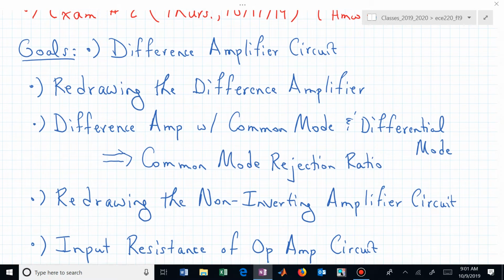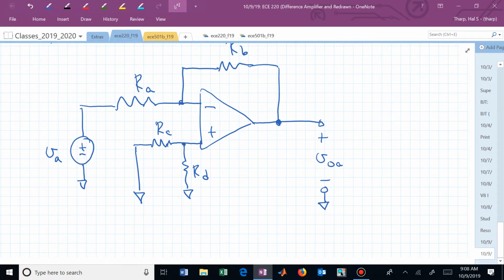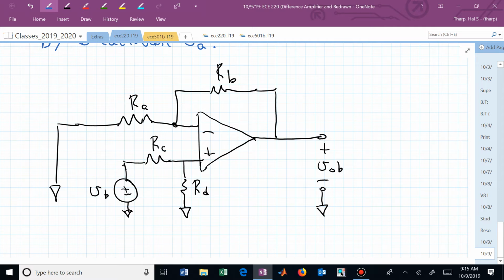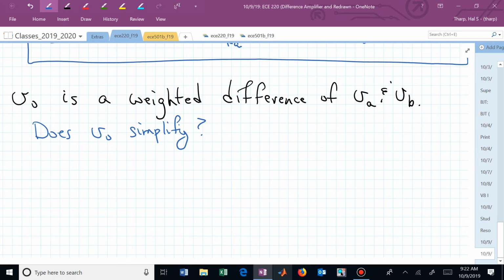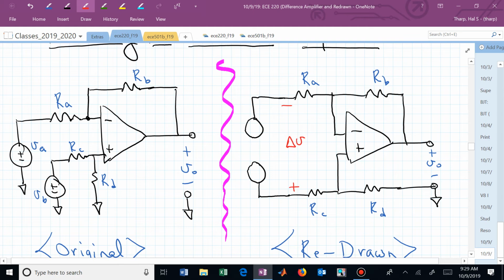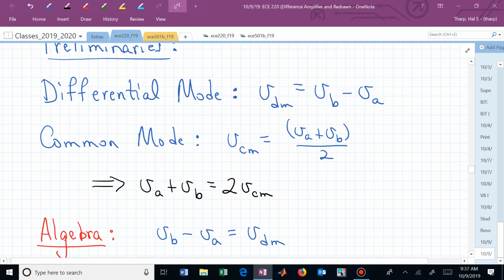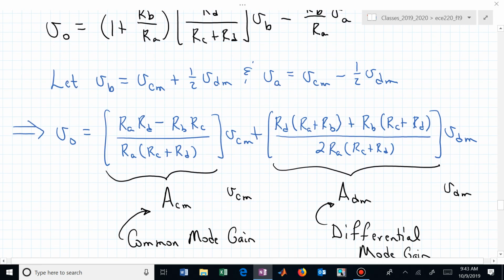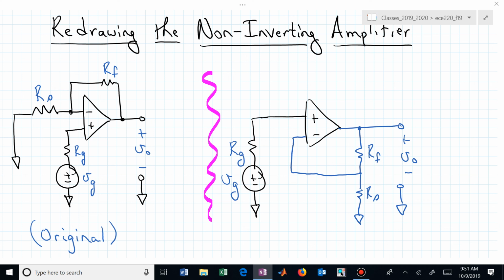ece220_10_09_2019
Video 7.4: Difference Amplifier and Redrawn Amplifier Circuits.